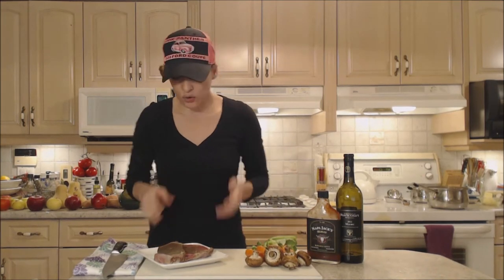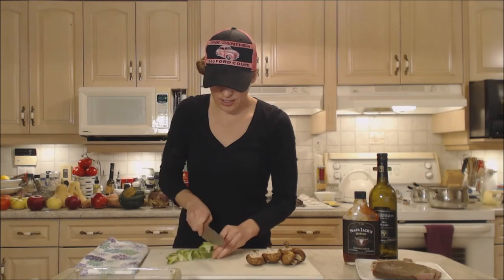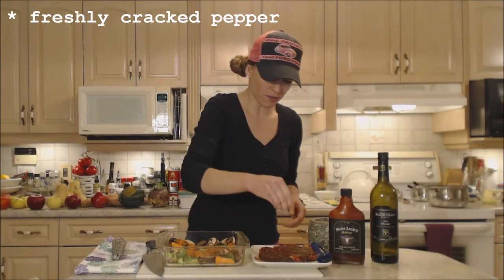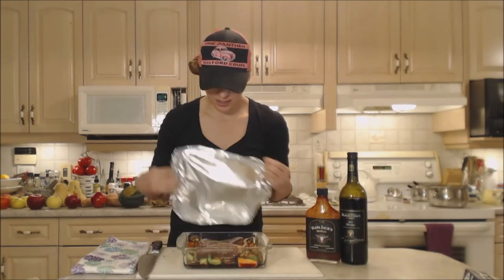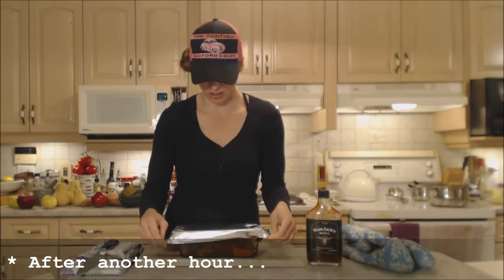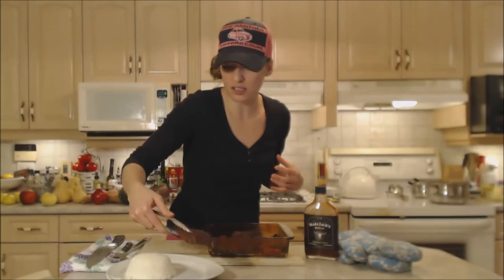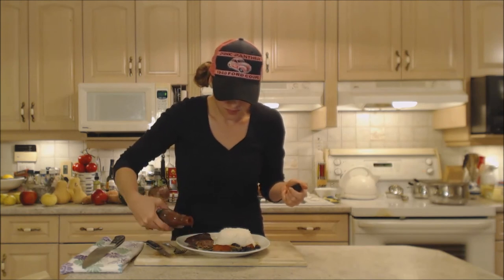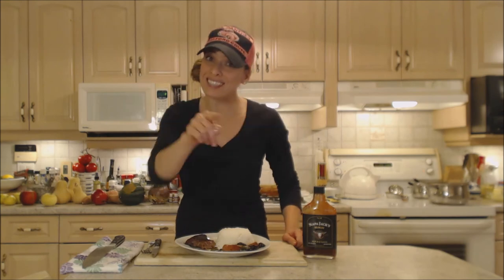How to Braise Napa Jack's Merlot BBQ Cross Rib Steaks: Wine Country Kitchens with Kimberly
shares with you How to Braise Napa Jack's Merlot BBQ Cross Rib Steaks!